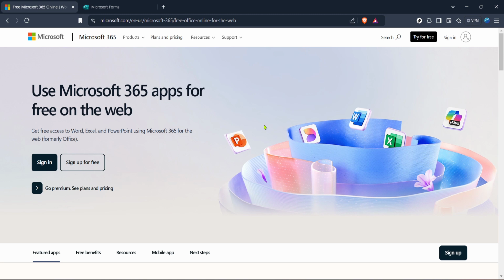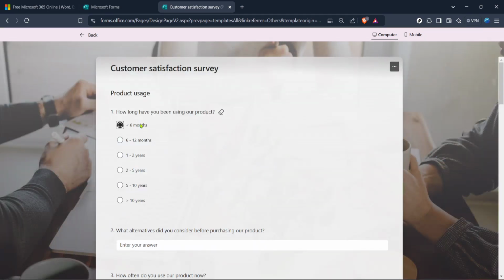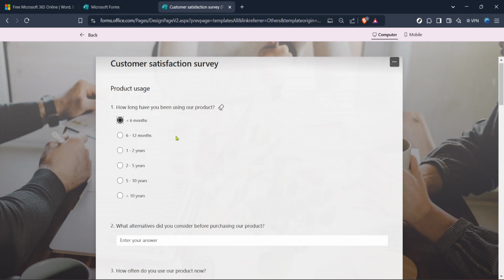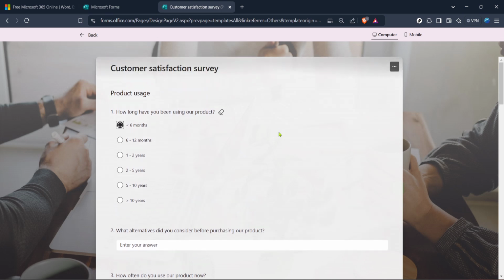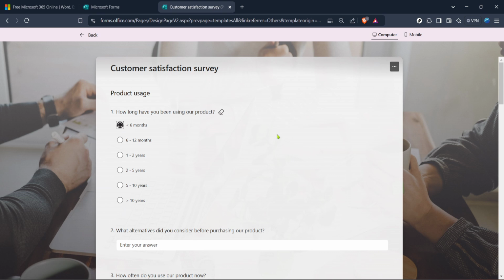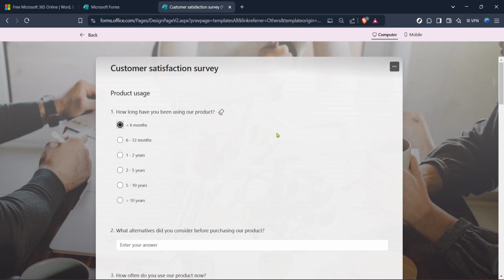How to Do Survey on Microsoft Forms (Full 2025 Guide)